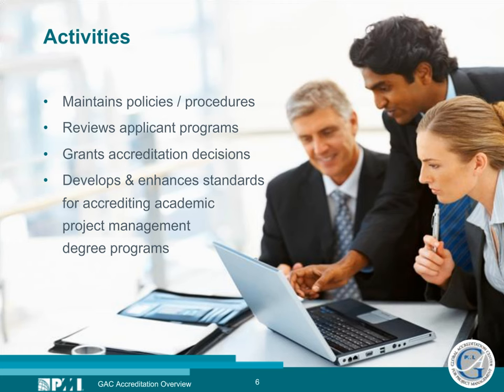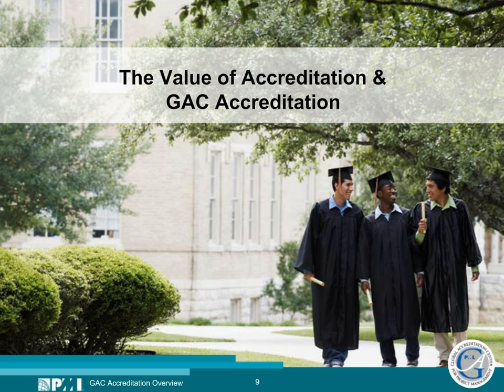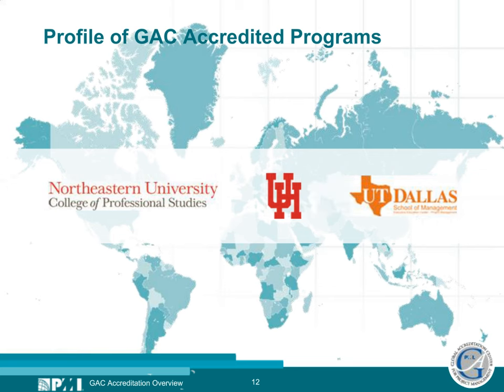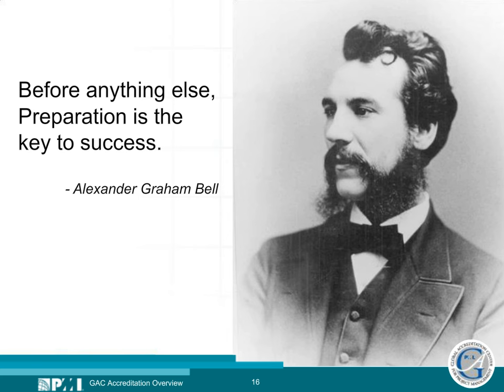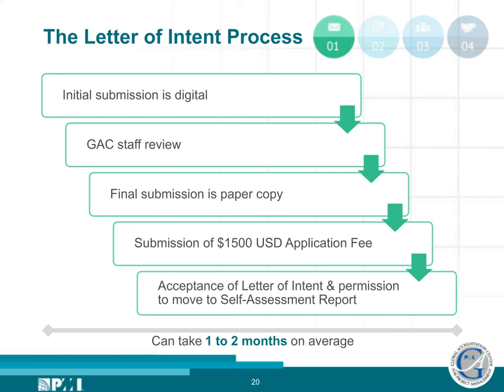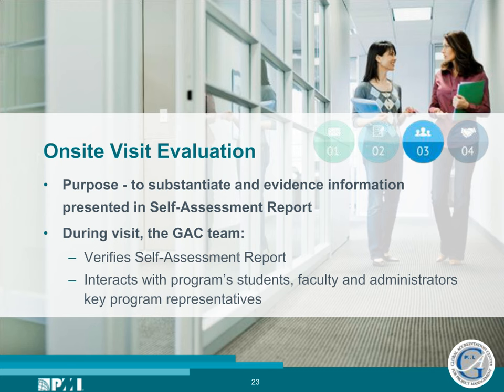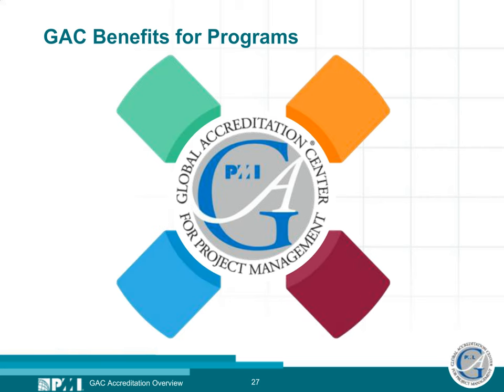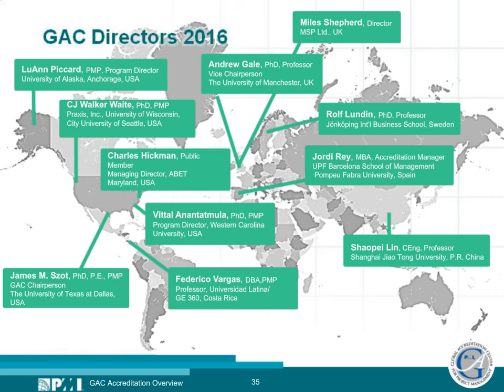GAC Accreditation Overview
A review of the PMI Global Accreditation Center for Project Management Education Programs (GAC) - includes information on the application process as well as the value and benefits gained once an academic program is accredited.